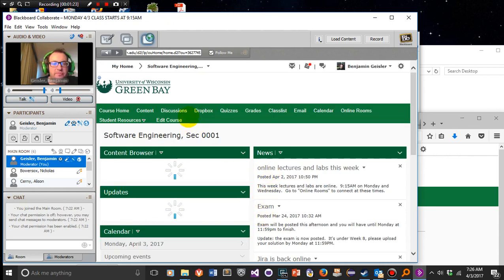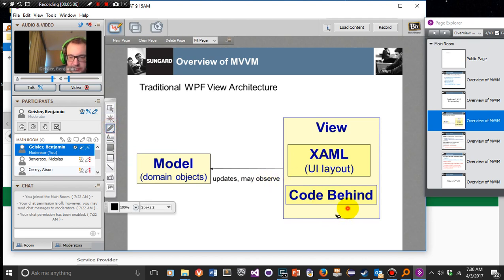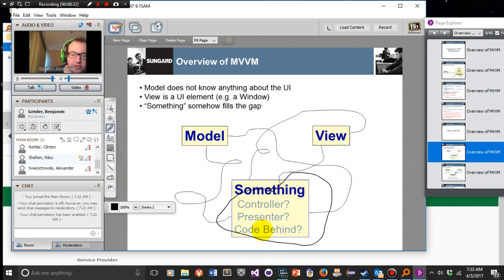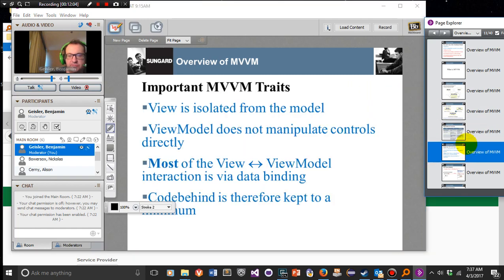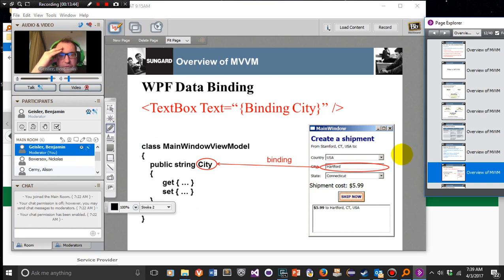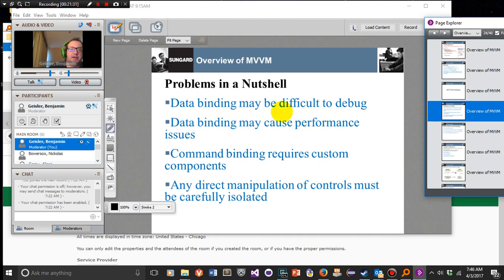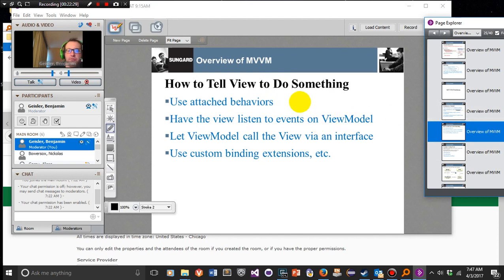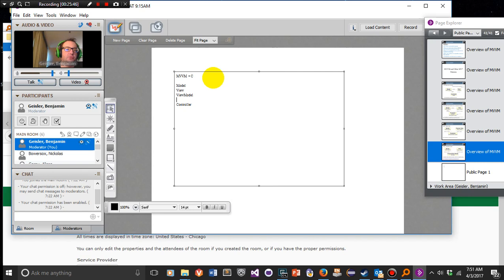Software Engineering MVVM